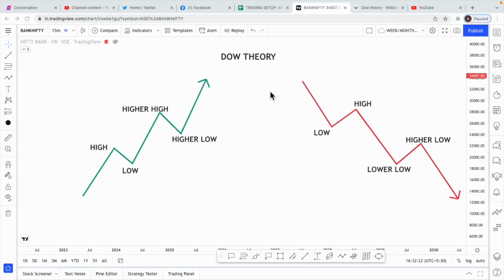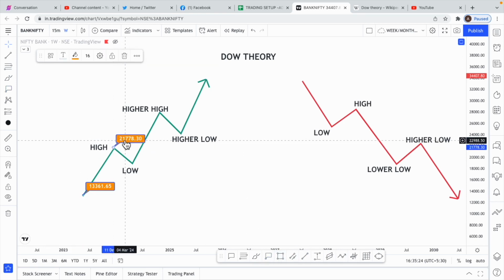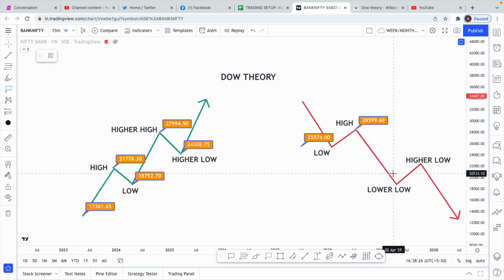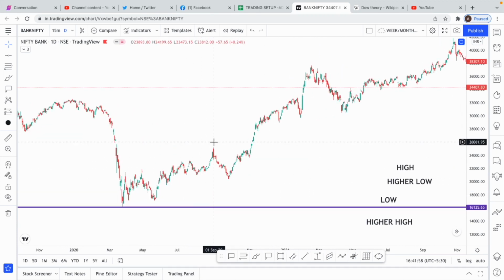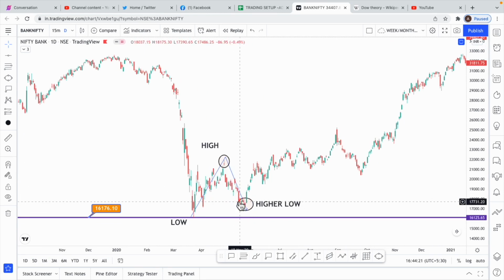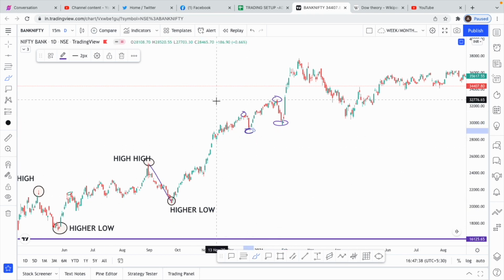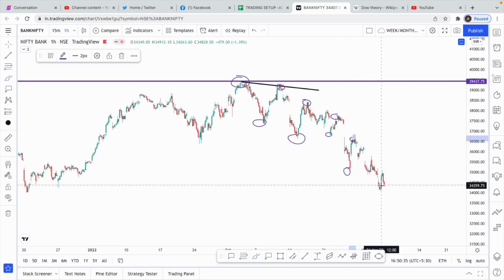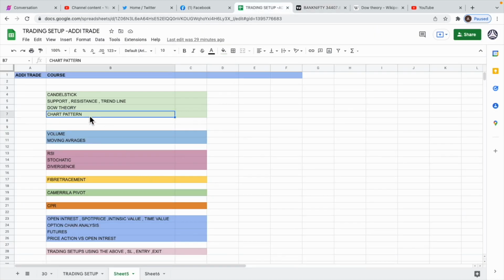DOW THEORY || FOR BEGINNERS || TRADING SETUP 1.3